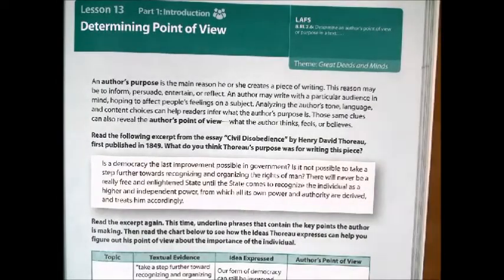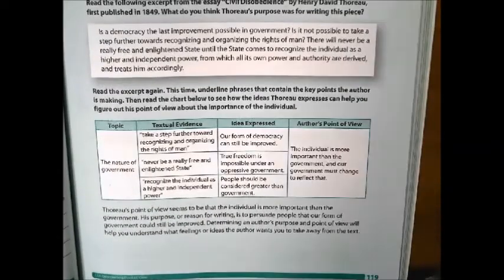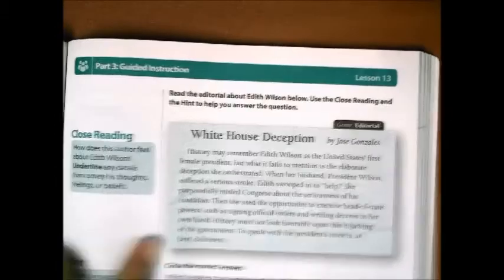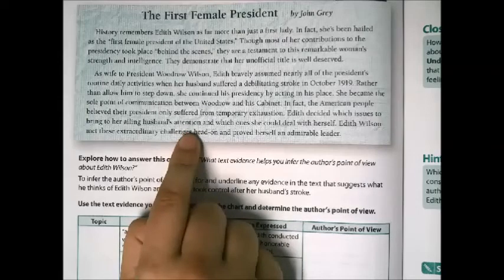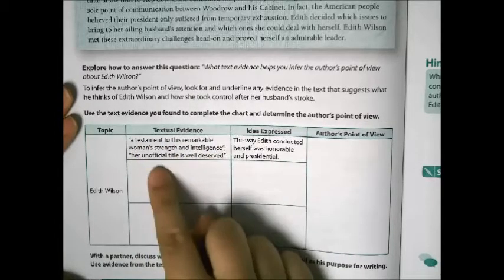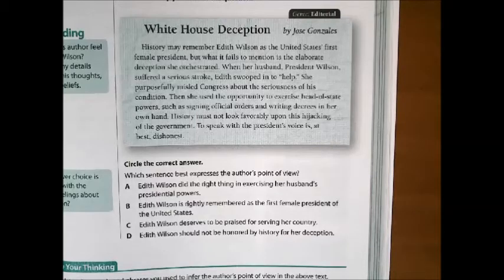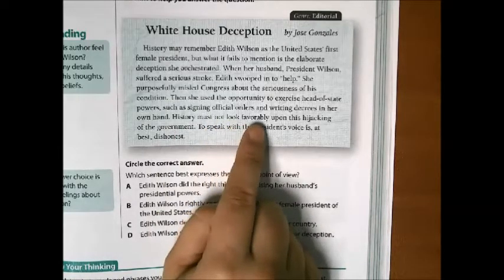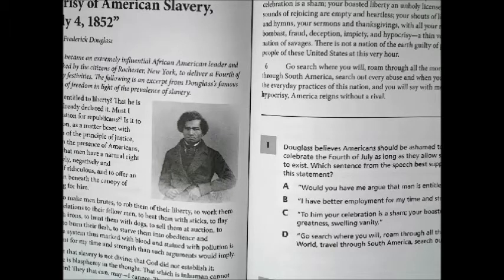Lesson 13 Determining Point of View